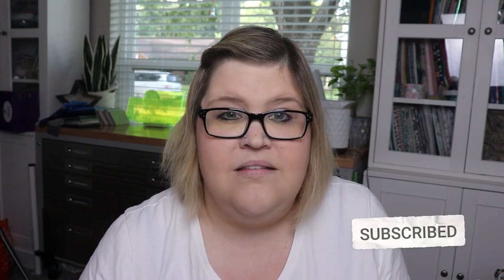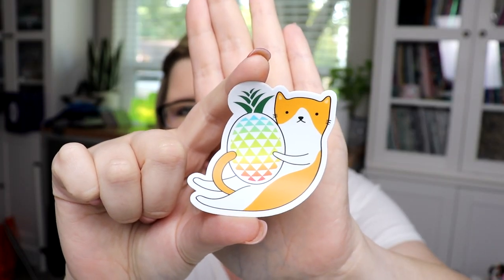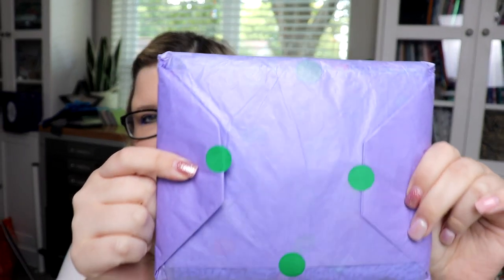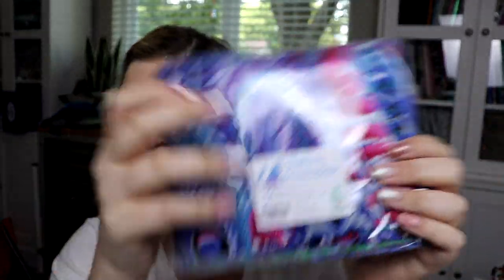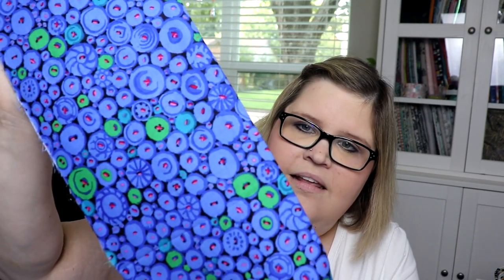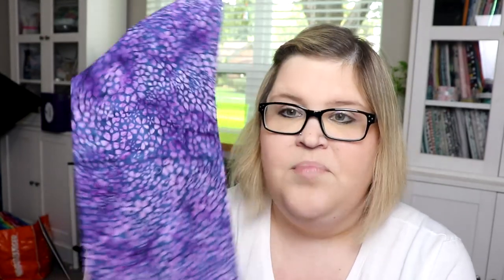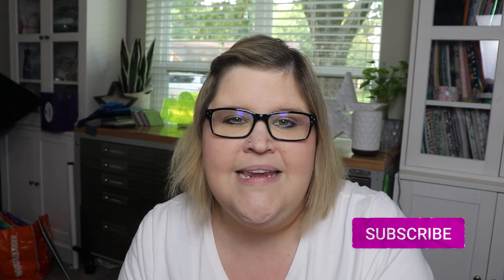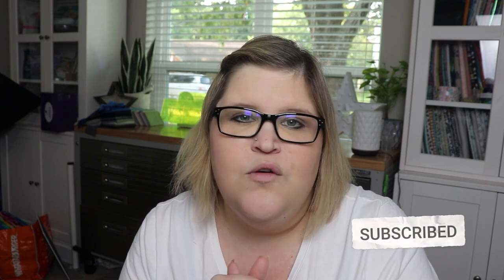A Fabric Subscription for $20/Month?!?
:: SEWING TOOLS THAT I USE & LOVE ::